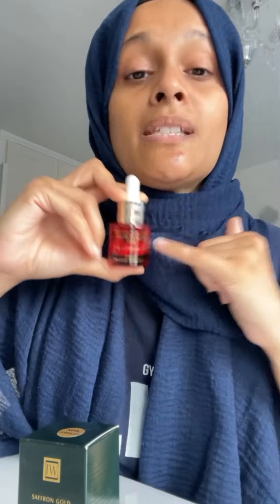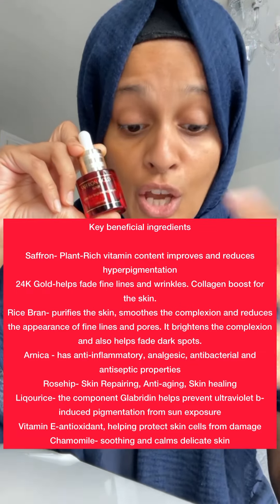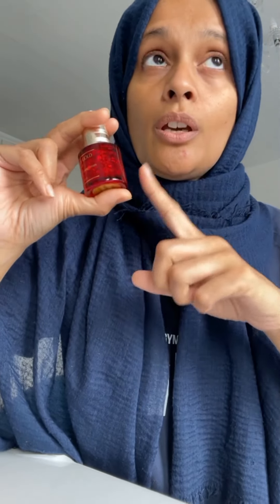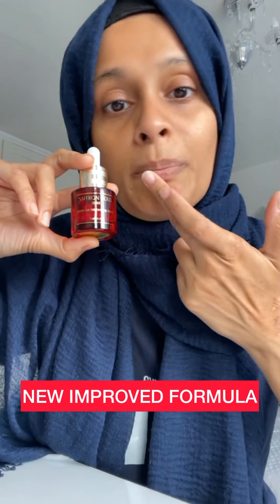LAUNCHING 1st JULY SAFFRON GOLD UNDER EYE SERUM